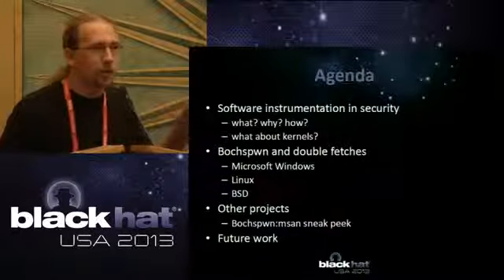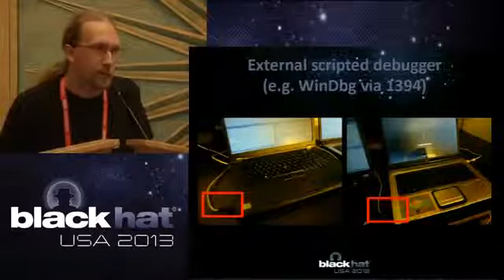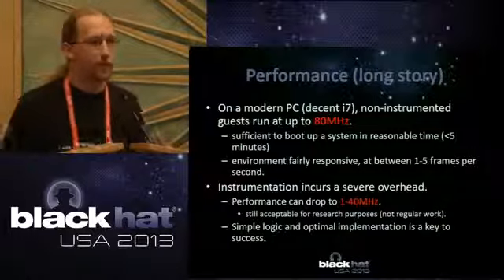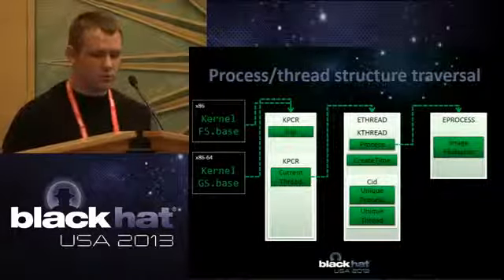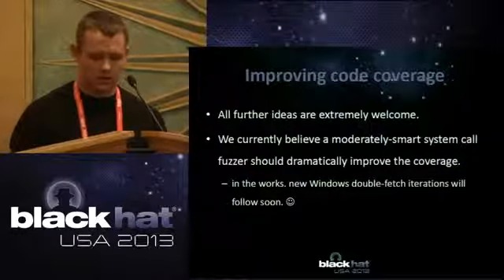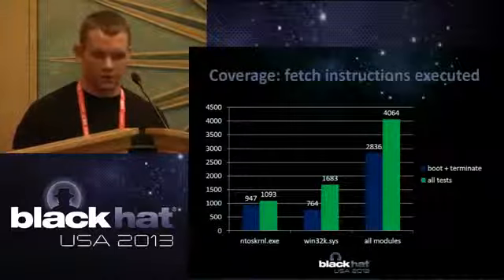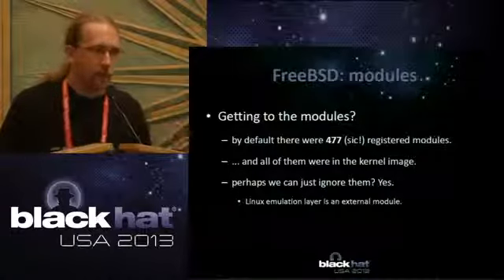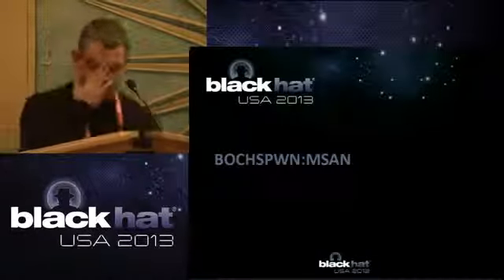BlackHat 2013 - Bochspwn: Identifying 0-days via system-wide memory access pattern analysis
Mateusz 'j00ru' Jurczyk & Gynvael Coldwind.

By: Mateusz Jurczyk & Gynvael Coldwind Throughout the last two decades, the field of automated vulnerability discovery has evolved into the advanced state we...